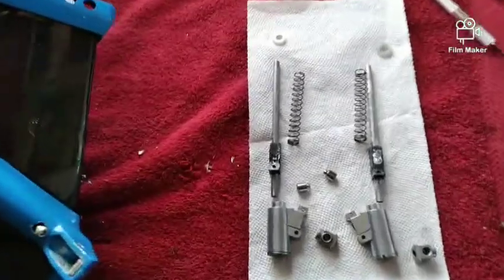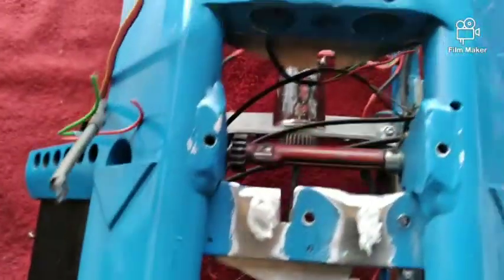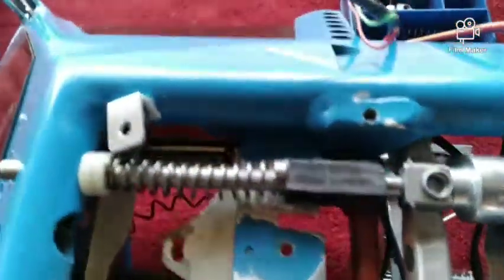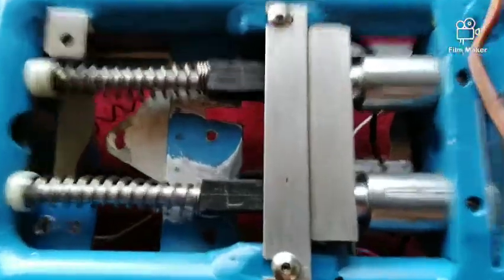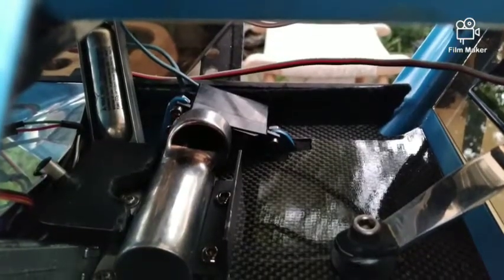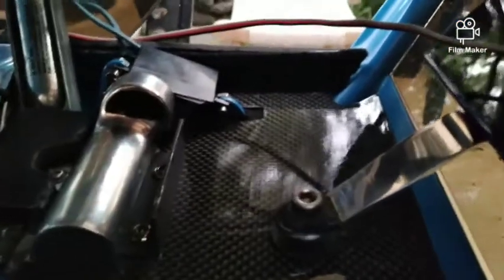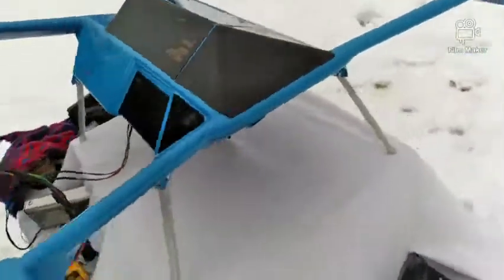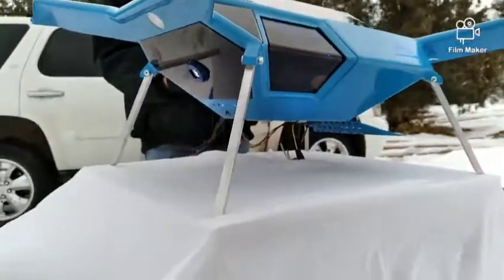Pollution Blue best drone P.A.V. prototype in the world. Build part 2. June 23, 2021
drone
race drone
pollution blue
Pav
carbon fiber
titanium
airframe
engineering
welding

fpv
pov
flight
laser guided bb guns
blue
pollution
machinist
fabrication
cnc
tool and die

solar
military
electric vehicle
flying car
remote control
robotics
gps
KED Direct
suspension
airfoil
genius
blue Lamborghini
physics
propulsion
spaceship
quad prop
prototype
ebsc
quadcopter
octoblade
modifications
creative
artistic
anodized
vehicle
space pilot
aircraft